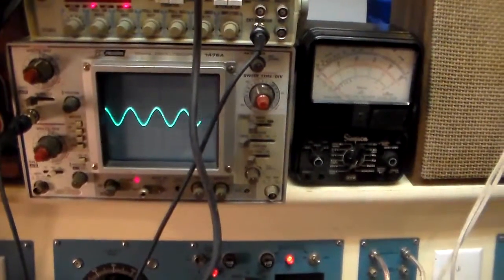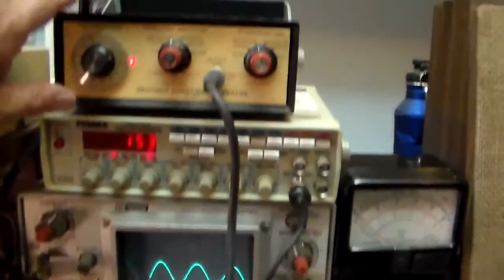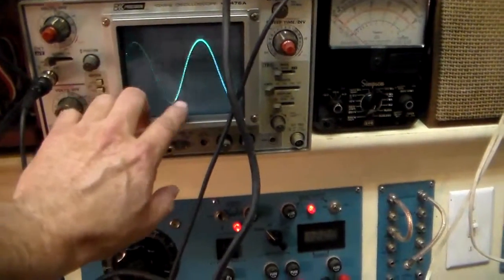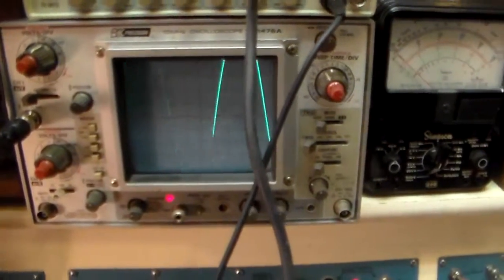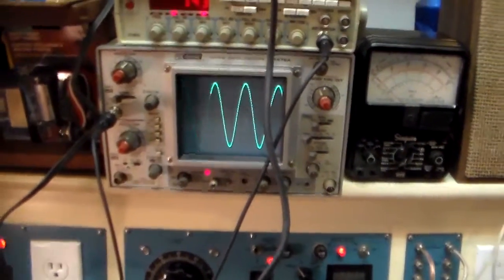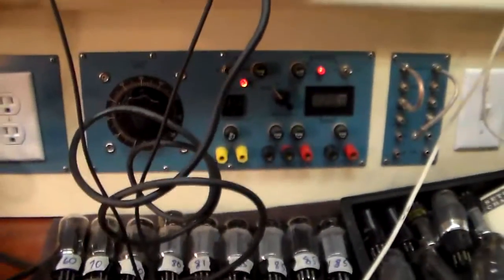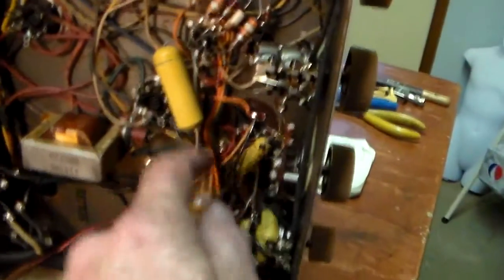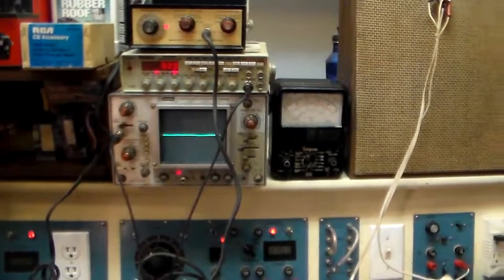A look at my Stromberg Carlson AR - 420 6L6 Audio Amplifier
Hi Friends! .. This is another one of my vintage tube amplifiers. I have had this Stromberg Carlson audio amplifier since 1970.  It was manufactured in approximately the mid 1950's. In the video I mistakenly said mid 1960's. oops! Sometimes my memory slips up now days. ...So anyhow... the amplifier is approximately 60 years old.
  This video isn't meant to be an educational video. I just wanted to give you a basic idea of what I do to check an amplifier, and show you what I am looking for in an amplifier's output by using a frequency  generator, and an oscilloscope.  This video also helps demonstrate why this tube amplifier  has a high Bass (low frequency) gain. When played on a large speaker it has rich Bass with plenty of treble boost.
. For the age of this amplifier they designed quite a sophisticated pre amp, tone, and driver circuit. I also found it interesting how the heater filaments of the pre amp tubes are connected to the 6L6's cathode circuit by using a series/parallel resistor circuit.
. This supplies DC to the heater filaments of the pre amp tubes to help reduce hum. Also the pre amp tubes probably function as a kind of automatic gain control. As the plate current increases on the 6L6's there cathode voltage increases. The slight increase of this voltage is applied to the heaters of the pre amp tubes through the resistor network. This causes the pre amp tubes to glow brighter, heating there cathodes hotter which causes there gain to slightly increase when high power music output of the amplifier is needed.
... Then when you are playing music soft the cathode voltage of the 6L6 output tube's decrease, causing the heater voltage of the pre amp tubes to go lower, causing there gain to slightly decrease. ..a long story short this probably helps the amp "rest cooler" while the amp play's soft music, without the tubes being driven as hard. Then as soon as you turn up the sound the 6L6's cathode voltage increases, bringing the heaters on the driver/pre amp tubes up to full heat, increasing there drive to full. I suppose it kind of acts like an automatic level control. .or something like that. ... Anyhow.. My analogy may not be 100% ..But I did find the unusual circuit interesting.
. By using this basic equipment, along with a pencil an paper, and a few math formula's I can calculate the power output, and plot a gain, and power curve for an amplifier. ... We did it the hard way in the old days. Ha! Ha! .
It has been a lot of years, so I apologize if I sometimes my memory is a bit rusty. Ha! Ha!
Hope you are all having a great week!